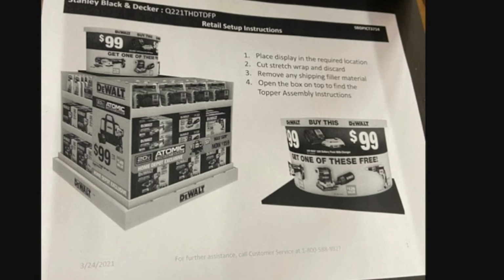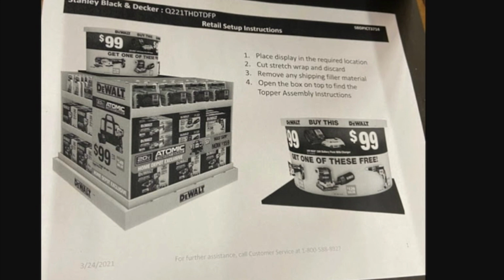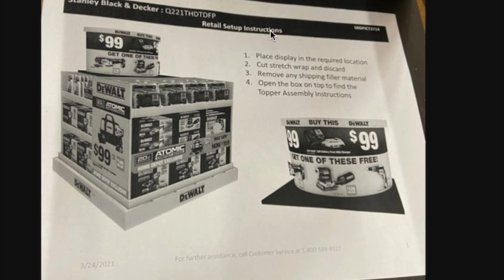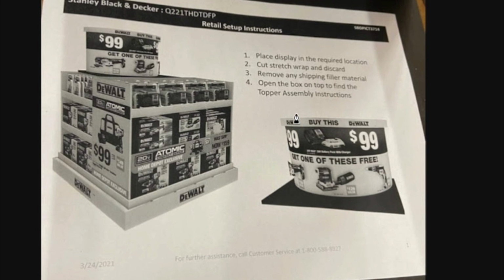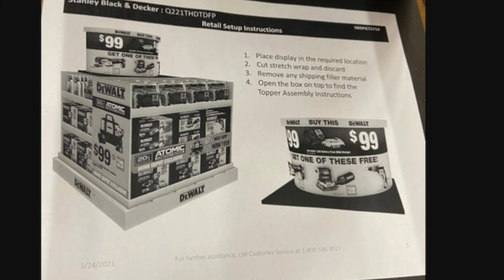New DeWalt Promo?? Buy 1 Get 1 FREE Home Depot